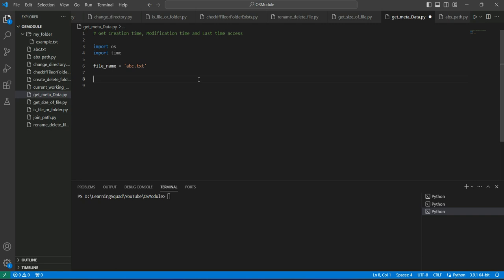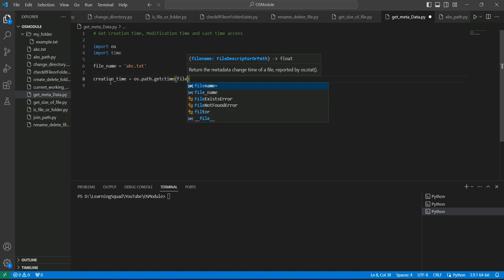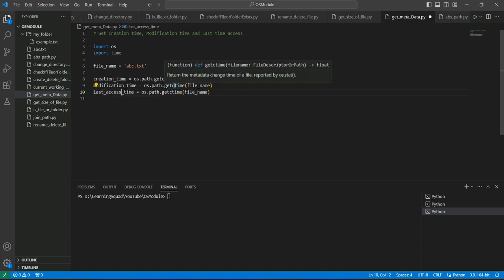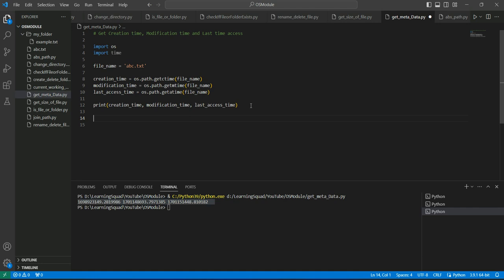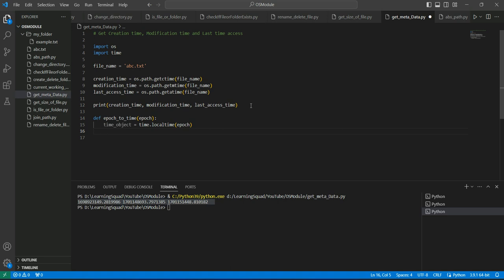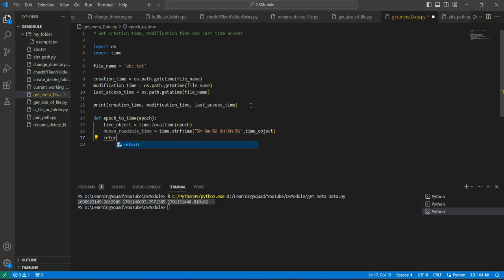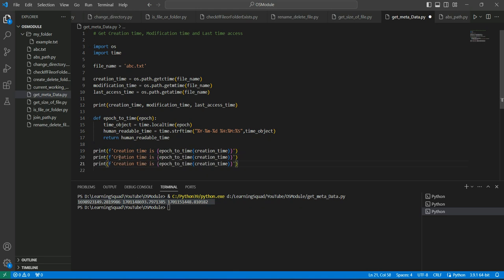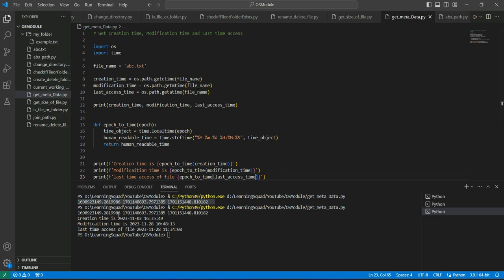How to get Metadata of file | Tutorial - 10 | Modify, Creation, Last Access Time | OS Module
Dive into the world of file metadata in Python with Tutorial 10 of our series! Learn how to extract comprehensive details about files using the os module. Explore practical examples to understand metadata and its applications in Python file handling.